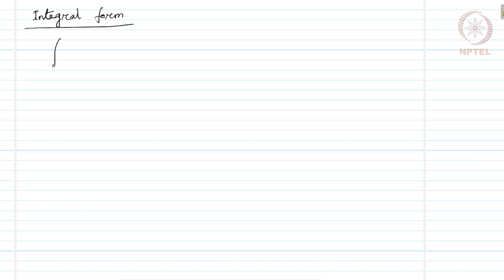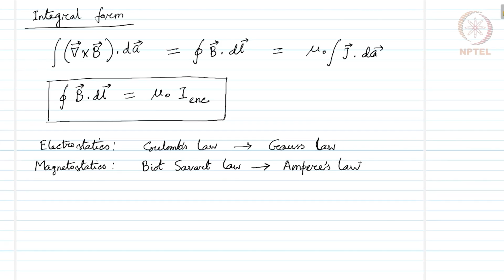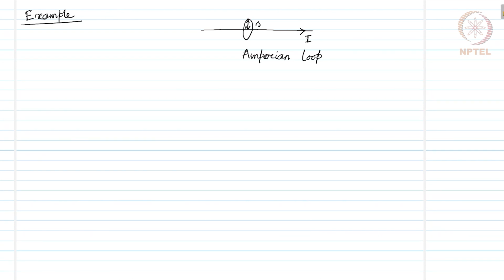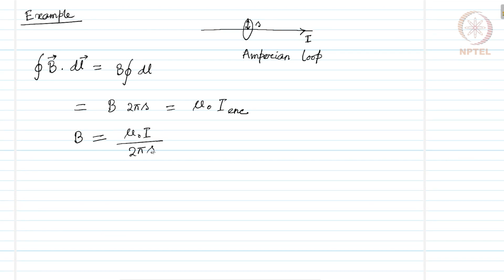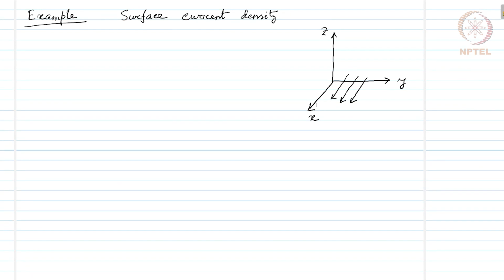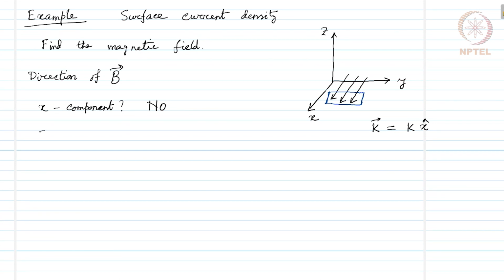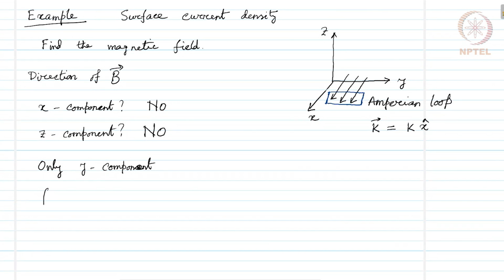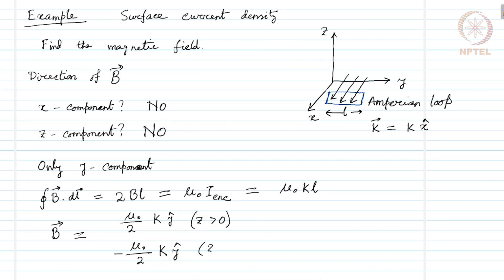mod10lec64-Ampere's law in integral form and its applications